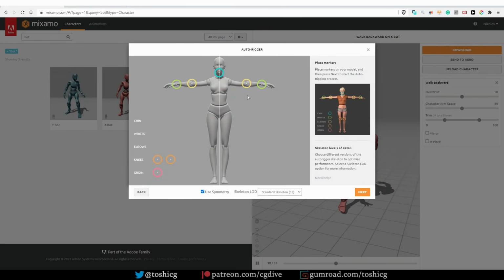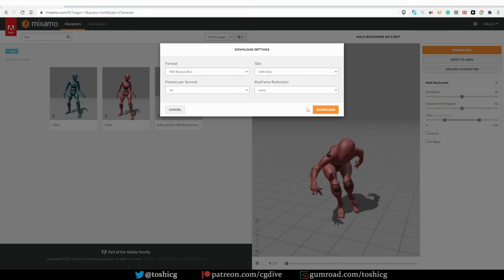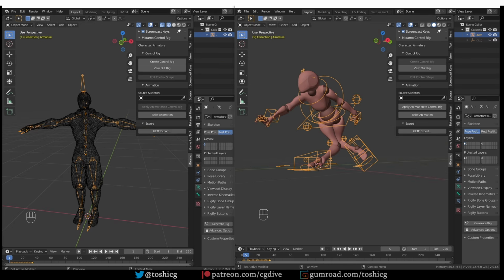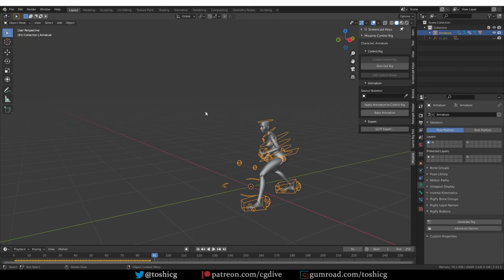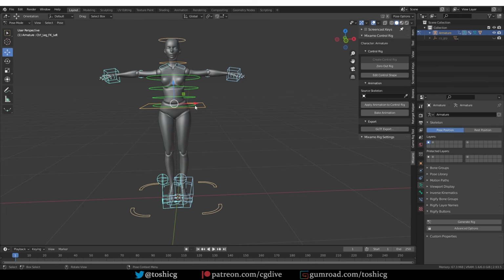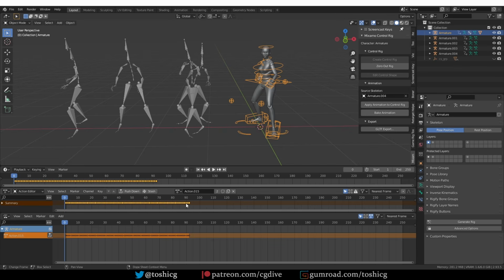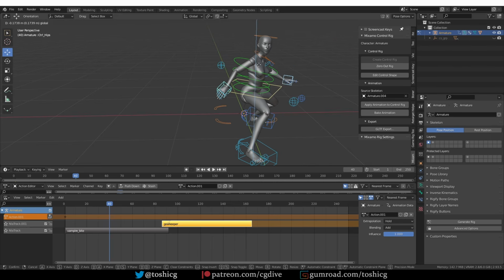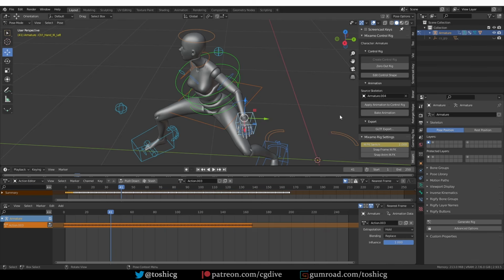Mixamo addon for Blender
*Discover even more awesome Blender Addons and Tools*

*NEW fix for Blender 4.4 Available. Get the right addon for your blender version*
Blender 4.4:

VIDEO DESCRIPTION
In this video we'll take a look at the Mixamo addon for Blender. The main function of the addon is to create a control rig. This rig can easily use Mixamo mocap data and animations. At the same time, it features useful rig controls such as IK/FK arms and legs.

Not every mixamo rig can be used with this addon. I'll show you exactly what works and what doesn't.

In addition, I'll show you how to combine multiple animations that you apply to the mixamo control rig using blender's NLA (non-linear animation).

CHAPTERS
0:00 What is the Mixamo Addon for Blender?
1:20 Download & install the Mixamo addon
2:02 Mixamo Addons - common pitfalls
6:39 The Stable Workflow (Recommended)
9:39 Importing Multiple Animations
10:38 Control Rig Overview
12:22 Editing Control Shapes
12:48 Importing Multiple Animations (continued)
16:30 Combining animations (NLA)
20:08 Even more features! (IK/FK switch and more)

her32756743edjhfkjhdfslkj